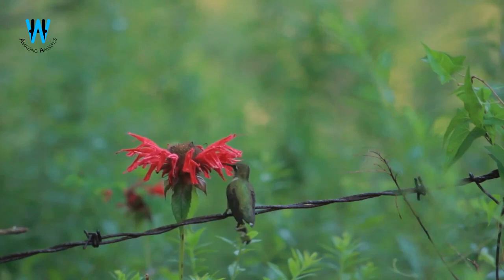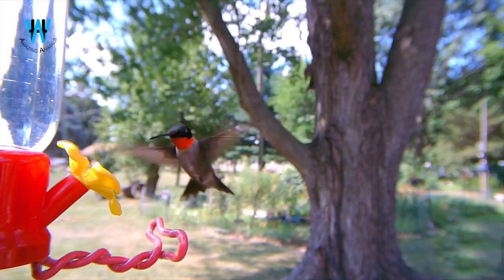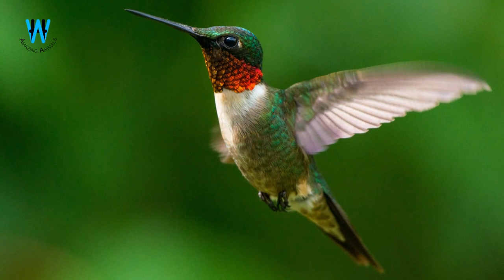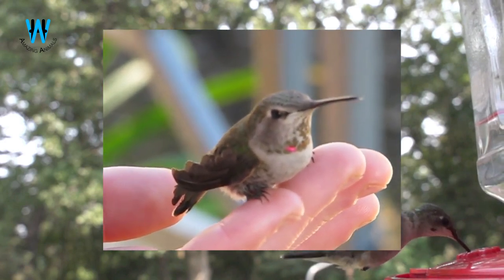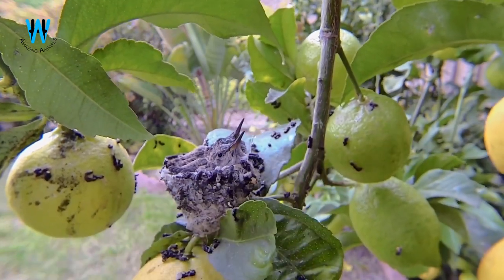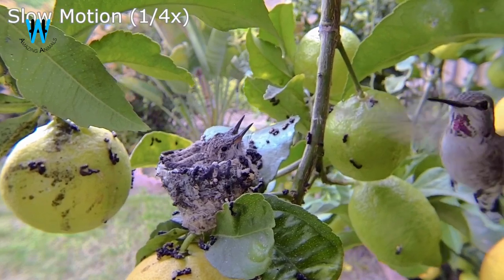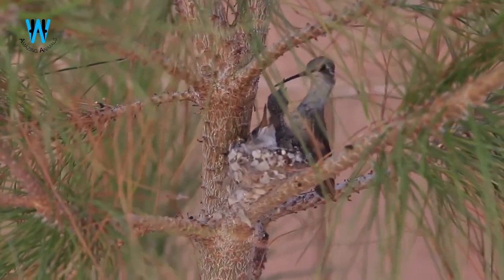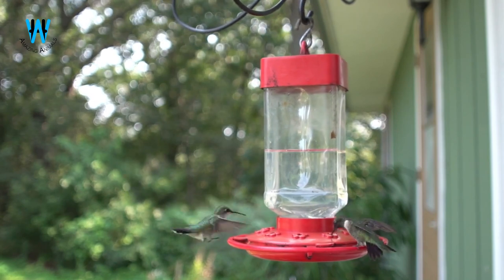Ruby Throated Hummingbird (All about the R. T. Hummingbird)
The ruby-throated hummingbird is the most widely distributed and commonly recognized hummingbird in North America. It is the only hummingbird species to regularly breed in the eastern United States and its colorful green and red plumage is instantly familiar to many birders. Despite its familiarity, however, there are a lot more facts about this member of the Trochilidae bird family that surprise even experienced birders and hummingbird lovers.

Ruby-Throated Hummingbird Identification.
The ruby-throated hummingbird is easy to identify by range, but in areas where this bird does overlap with other hummingbird species or where vagrant sightings are possible, birders should be familiar with the key field marks and characteristics that make this hummer distinct. A hummingbird's bill is its most instantly recognizable feature, and the long, needle-like black bill of the ruby-throat has a very slight downward curve, and females have slightly longer bills than males.

Males have a black face and a bright red or red-orange iridescent throat, though the throat may appear dark or dull in poor light. The chin and throat are white, and the chest is gray-white with a vest-like look. Upperparts and head are bright green, and the wings and forked tail are darker green-black.

Ruby-throated hummingbirds are not commonly vocal but do have a high pitched, sharp chatter and sharp, high “pips” they will use when threatened or during courtship displays. Chase calls have a buzzy quality. A moderate hum sound is also generated by the wings in flight but may not be heard unless the birds are very close.

Ruby-Throated Hummingbird Habitat and Distribution.
Ruby-throated hummingbirds are common summer visitors in the eastern half of the United States as well as southeastern and south-central Canada. The birds can be found in deciduous forests, parks, gardens, and yards, particularly areas with colorful flowerbeds and flowering hedges.

Behavior.
Ruby-throated hummingbirds are strongly attracted to red and orange colors, as are most hummingbirds, and will hold their tails still while hovering to feed. Both male and female birds will use acrobatic aerial displays to defend their roughly quarter-acre territory. These birds become more aggressive near food sources as they prepare for migration in late summer. When agitated, they may initiate dive displays to ward off intruders.

Diet and Feeding.
Like all hummingbirds, ruby-throats drink nectar and eat insects for protein. They may also sip at sap wells that woodpeckers have drilled and will pluck spiders from their webs. These hummers happily visit nectar feeders as well as hummingbird gardens that are planted with nectar-rich flowers from spring through fall.

Nesting.
Ruby-throated hummingbirds are solitary birds that only come together in pairs to mate after males perform courtship displays that include large arcs with buzzing at the lowest point. These hummingbirds are polygamous, and males may mate with several females. Each female parent will build her thick cup-shaped nest lined with fine plant fibers or down and trimmed with moss and lichens for camouflage, placed 5-20 feet above the ground.

Eggs and Young.
A female ruby-throated hummingbird will produce 1-3 broods of 2 oval-shaped, plain white eggs each per year. She incubates the eggs for 10-16 days, and after the eggs have hatched, the female parent cares for the nestlings for 15-22 days until they are mature enough to leave the nest. Male ruby-throated hummingbird parents play no role in caring for the eggs or chicks.

Ruby-throats will occasionally hybridize with black-chinned hummingbirds where the ranges of the two species overlap.

Tips for Backyard Birders.
Hummingbirds are highly desirable backyard visitors. Ruby-throated hummingbirds can be attracted to nectar-producing flowers, particularly red blooms such as red columbine, bee balm, phlox, trumpet creeper, and lilies. Birders can also hang nectar feeders to offer additional food sources and limit the use of insecticides to give hummingbirds a healthy insect food supply. Ruby-throated hummingbirds are also attracted to active water sources, such as misters, drippers, and shallow fountains.

How to Find This Bird.
Ruby-throated hummingbirds are not difficult to find within their range, and any yard with a clean, filled hummingbird feeder is likely to attract these thirsty birds. Visiting nature centers, butterfly gardens, and botanical gardens are other ways to easily see ruby-throated hummingbirds. Some research facilities and preserves may even offer opportunities for guests to participate in hummingbird banding activities for up close encounters with ruby-throats.